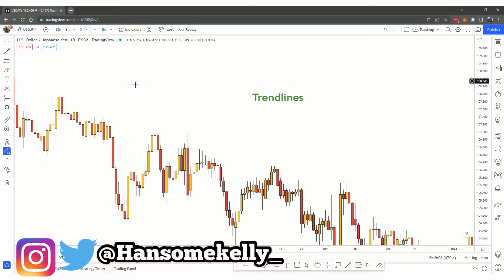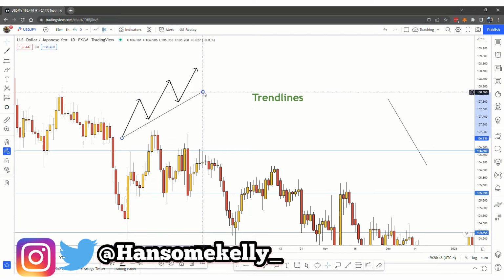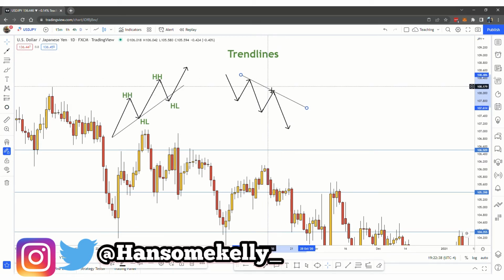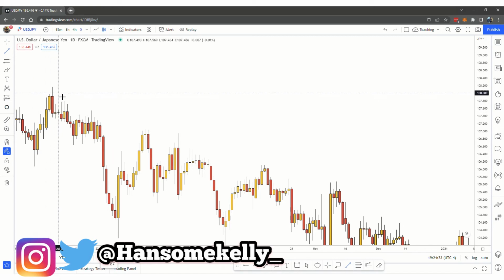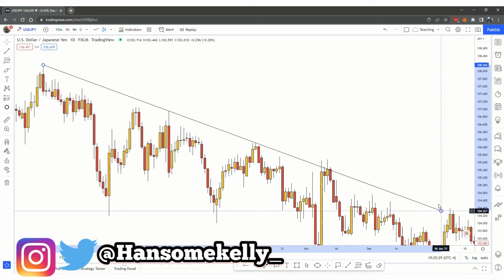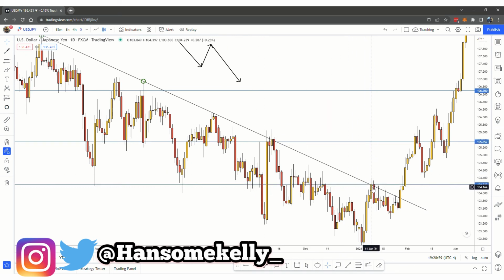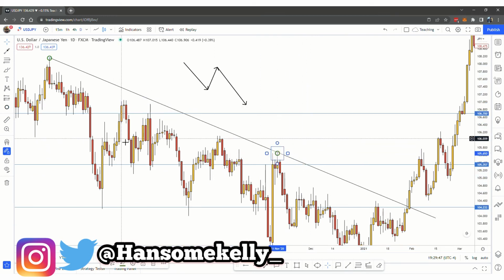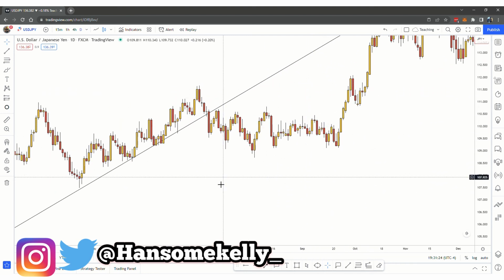How to Draw Trendlines | Trading Trendlines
Trendlines are used to help you identify the trend as well as to help you get back into the markets.

If you're learning how to make money as a Forex trader, get started by clicking the

If you're looking for 60 or 90 min 1 on 1 coaching, click the

Trade the markets with me LIVE by clicking the

Check out all of my other products and services by clicking the